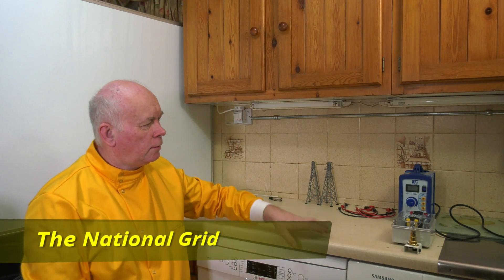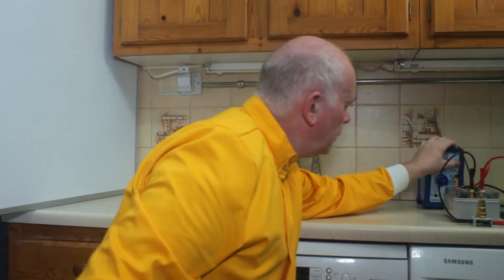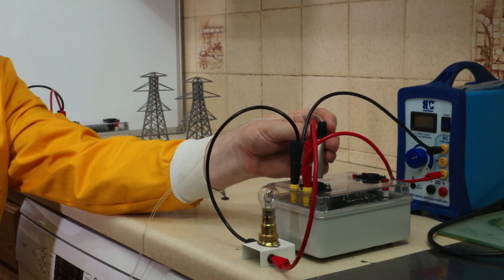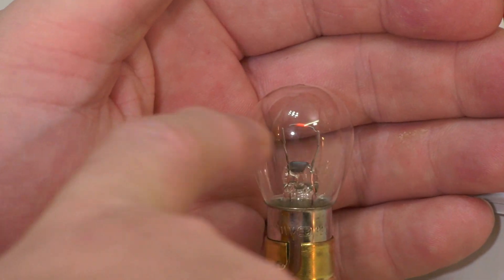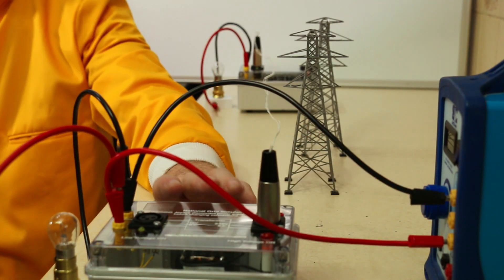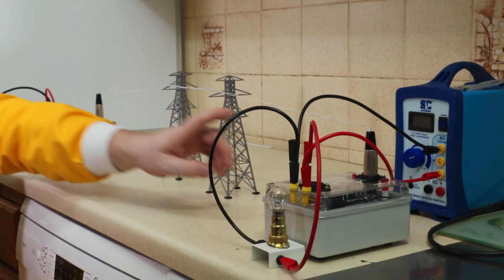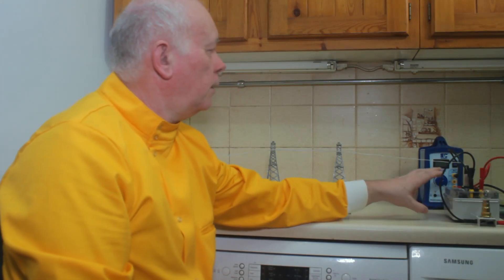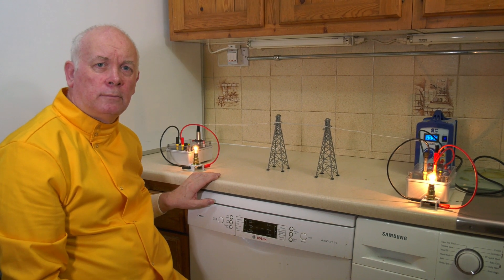Explaining how the national grid works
In the UK there are over 4,474 miles of overhead electricity lines providing power to Britain's homes.  Using a model I demonstrate how the National grid works.

The Power station generates AC electricity. If this low voltage is put over the grid much of the energy is lost, but if the electricity is converted by a step-up transformer then sent across the grid and then put into a step-down transformer then little electricity is wasted.

This is based on a kit by Irwin Science Education
And using Hornby Pylons to improve the look.
We purchased this product and use it in our teaching.